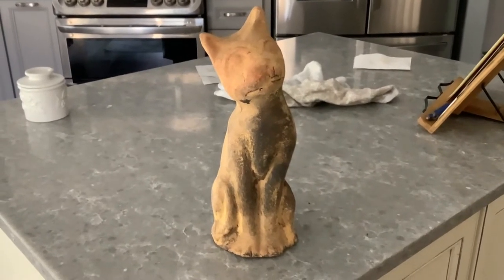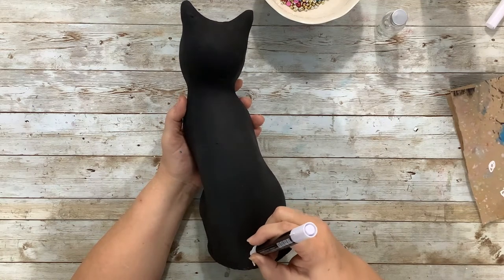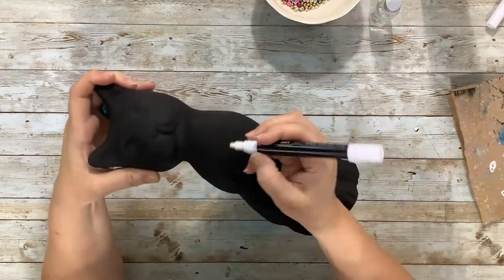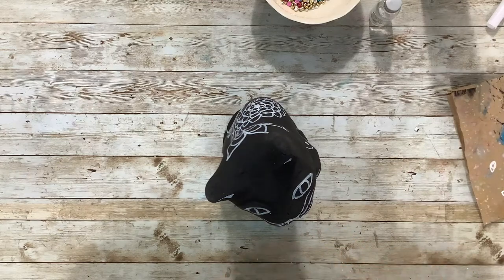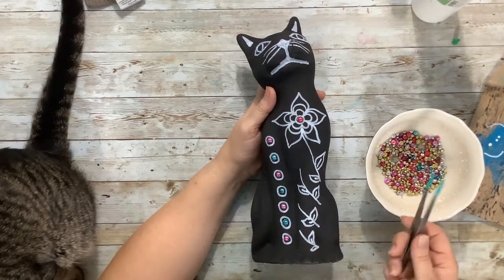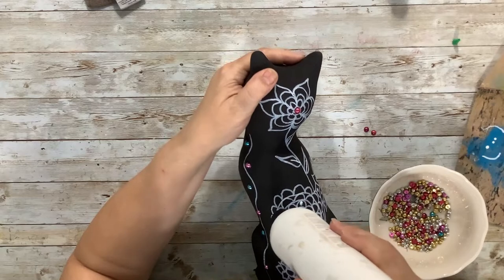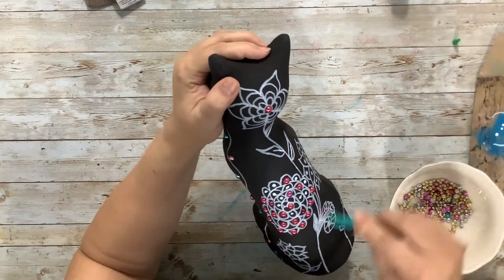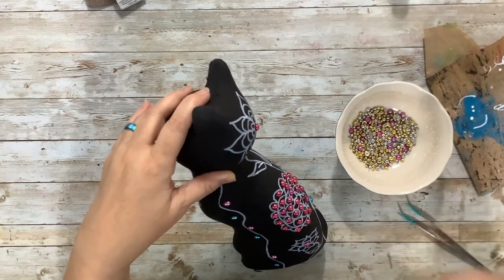Trash to Treasure Flea Market Find (Robin's Nest Creative Design Team Project)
Today I'm giving new life to a rough flea market find cat statue. With a little crafty love in the form of paint and metallic Dew Drops this little kitty becomes a looker. I hope you'll join me for some trash to treasure fun!